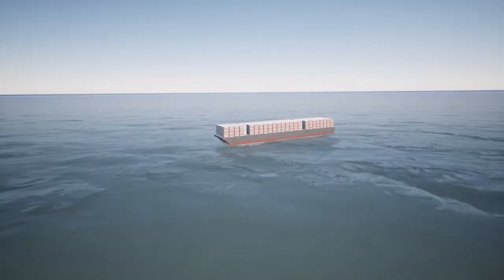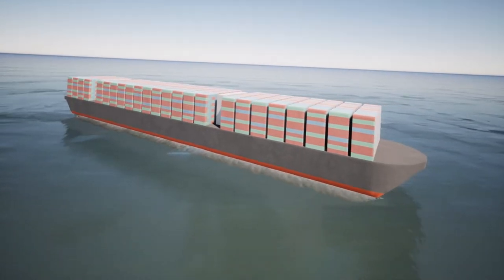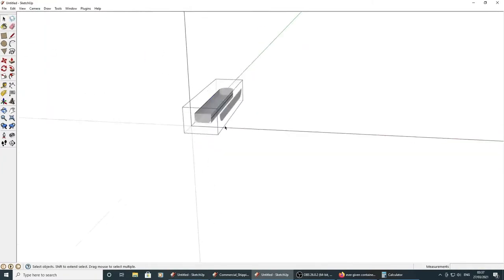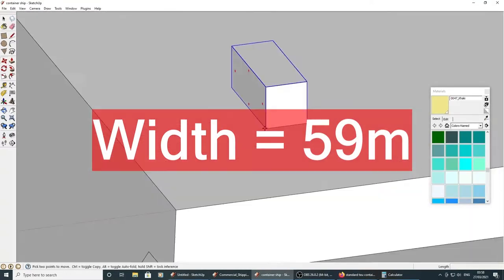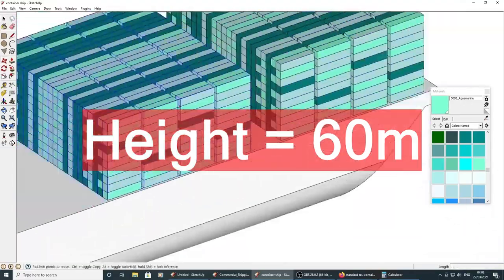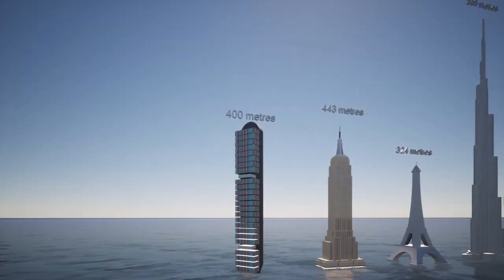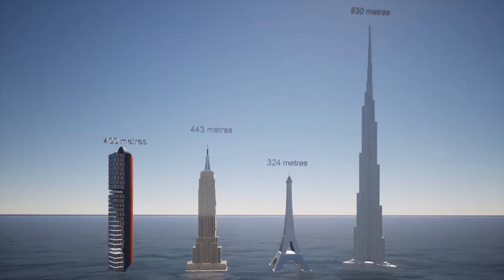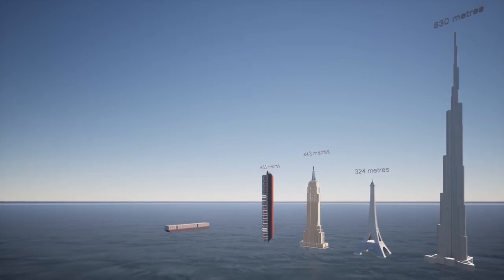How Big is a Container Ship? [ Blocked Suez Canal ]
A short video illustrating the scale of the Ever Given, the container ship wedged in the Suez Canal since the 23 March 2021. It compares the ship rotated on its end to the Empire State Building, the Eiffel Tower, and the Burj Khalifa.

From Wikipedia:-
Ever Given is a Golden-class container ship, among the largest container ships in the world. It is owned by Shoei Kisen Kaisha (a shipowning and leasing subsidiary of the large Japanese shipbuilding company Imabari Shipbuilding), and time chartered and operated by Taiwanese container transportation and shipping company Evergreen Marine. Ever Given is registered in Panama and technically managed by the German ship management company Bernhard Schulte Shipmanagement. On 23 March 2021, while traveling from Tanjung Pelepas, Malaysia to Rotterdam, Netherlands, the ship ran aground in the Suez Canal, rendering the canal impassable.

Ever Given is one of 13 container ships built to the Imabari 20000 design developed by Imabari Shipbuilding. With a length overall of 399.94 metres (1,312 ft 2 in) it is one of the longest ships in service. Its hull has a beam of 58.8 metres, a depth of 32.9 metres, and a fully-laden draft of 14.5 metres. Ever Given has a gross tonnage of 220,940; net tonnage of 99,155; and deadweight tonnage of 199,629 tons. The ship's container capacity is 20,124 TEU.

Drawing for Architecture is about drawing, architecture, and creativity! It will contain beginner tutorial timelapse videos displaying the creative process behind presentation material for various objects and buildings, and free.